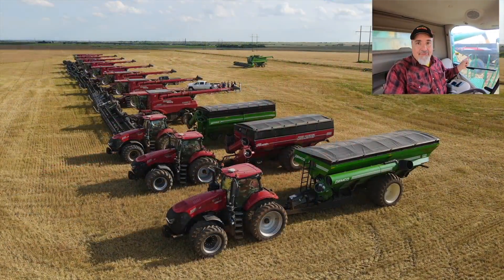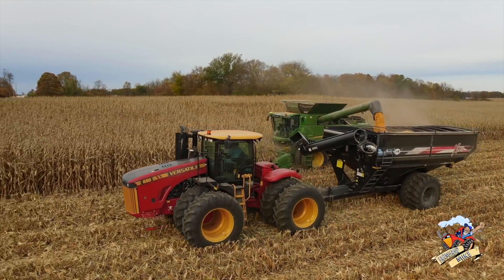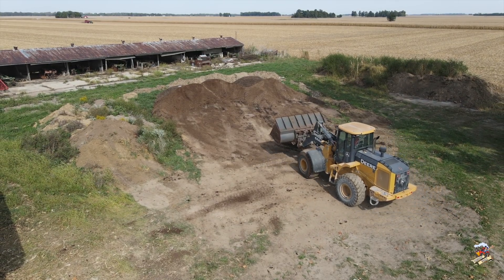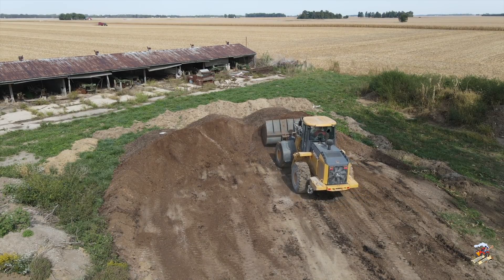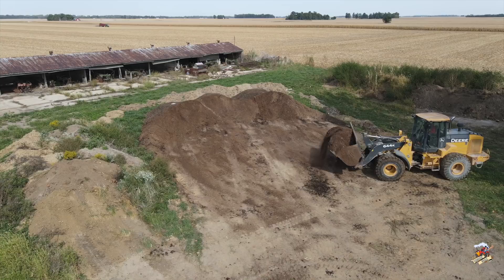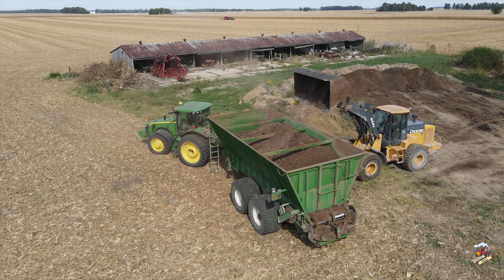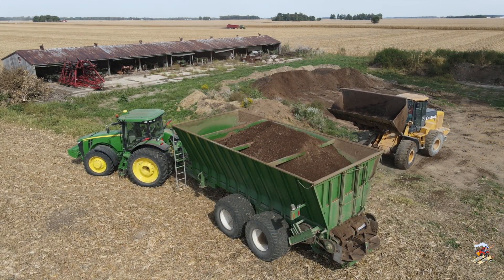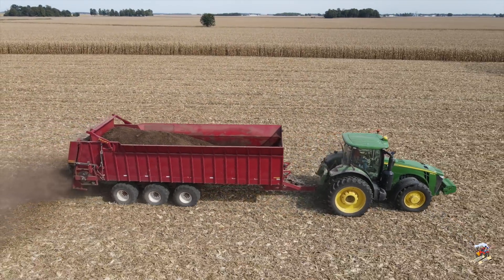Loading & Spreading Chicken Litter in Indiana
In this video I am out in the field with a farm as they are loading and spreading chicken litter (manure) on a harvested field. This chicken litter is spread on the field and will be used as an organic fertilizer for the next season and maybe other seasons nutrient needs. Chicken litter is a good source of Nitrogen, Phosphorus and Potassium.
The are loading the litter spreaders with a Deere 644K wheel loader and pulling the spreaders with John Deere 8310R tractors.